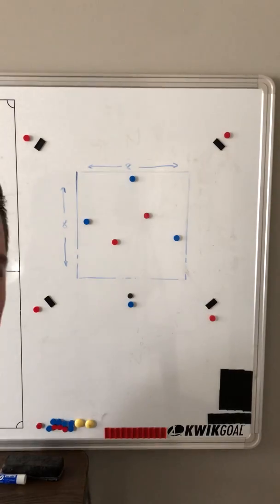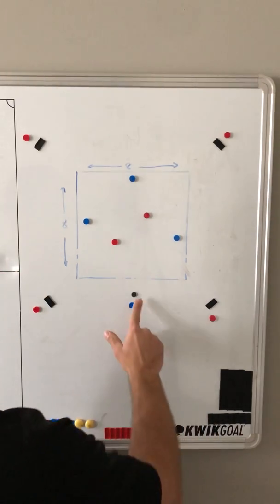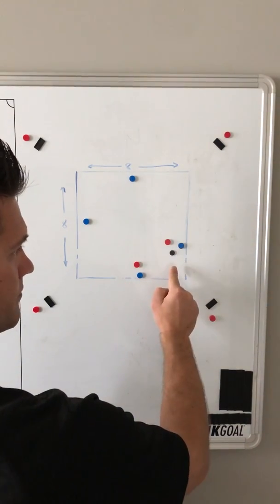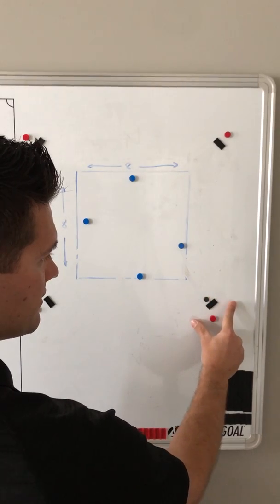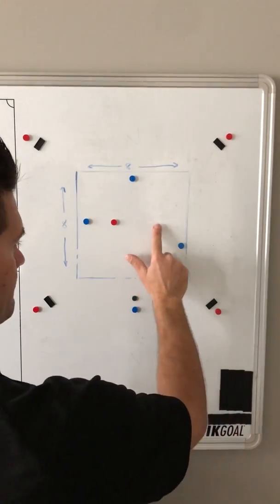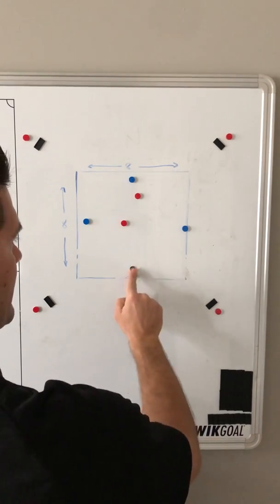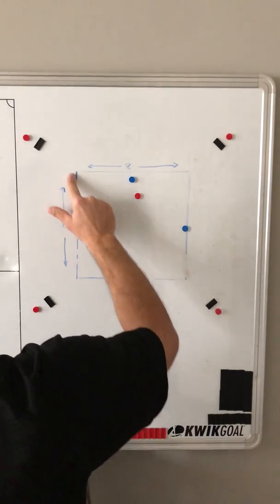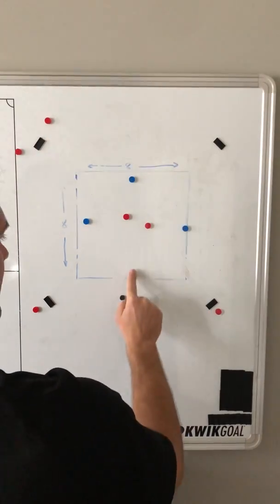Pressing Impulse 2 defenders - Phase 2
Testing impulse of pressing defender and 2nd defender, tackling, passing out of pressure, running forward after pass